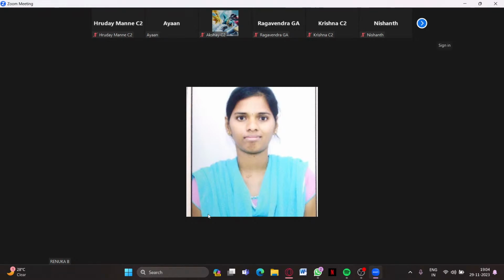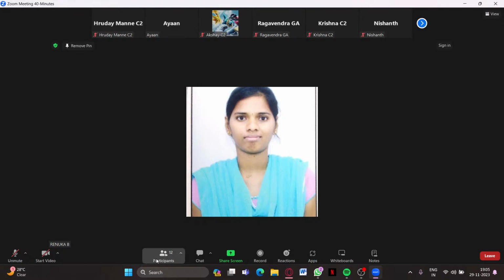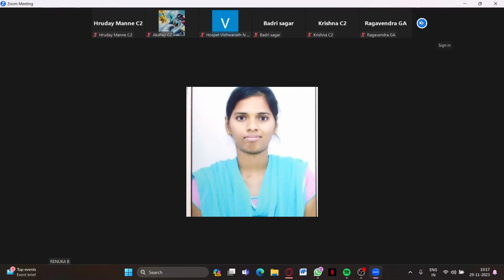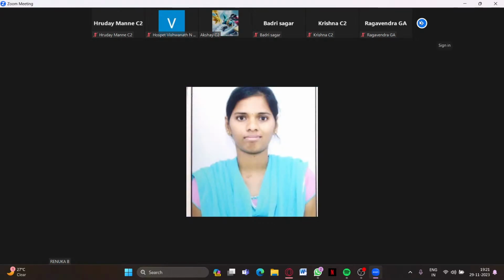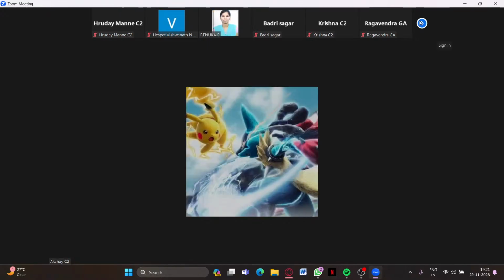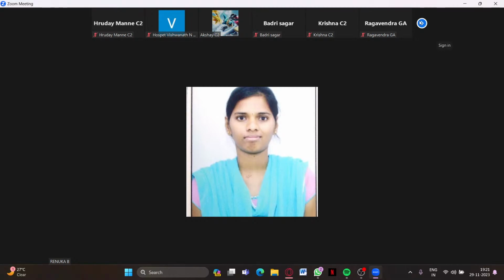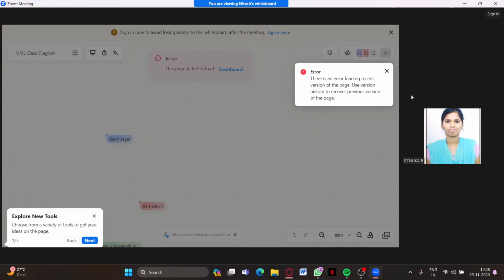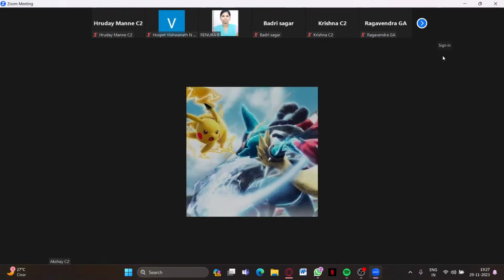Chemistry IUPAC Nomenclature